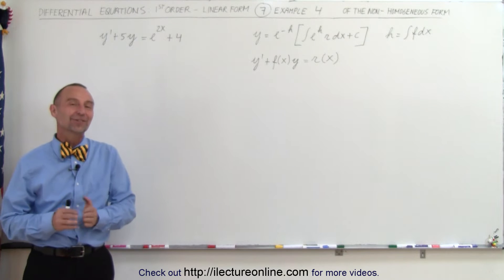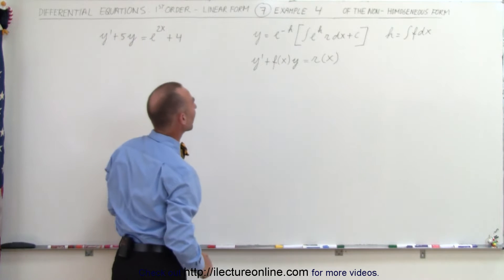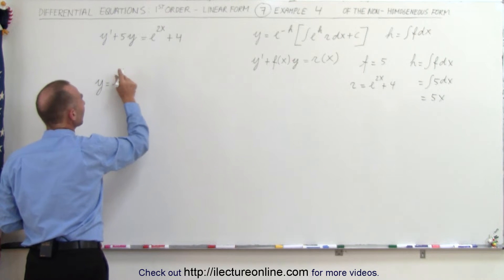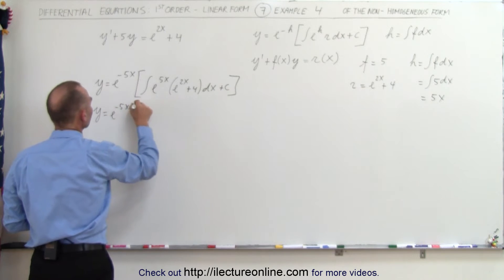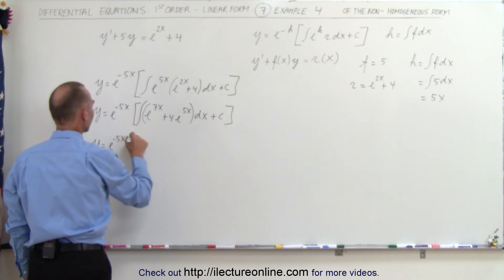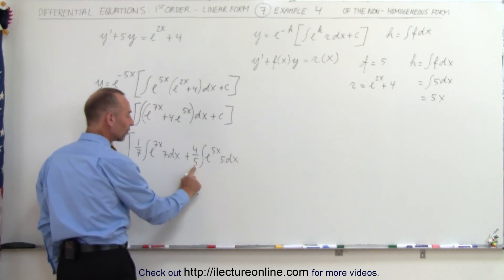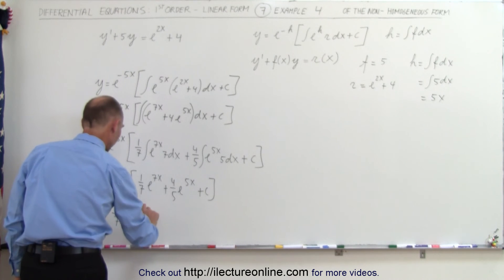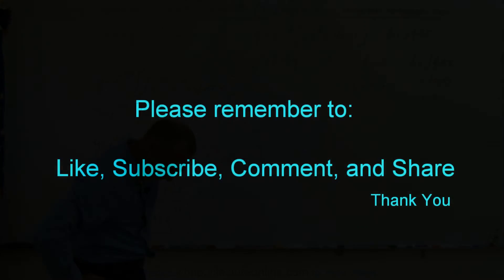Differential Equation - 1st Order, Linear Form (7 of 9) Example 4 of Non-Homogenous Form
In this video I will find the solution to y'+5y=e^(2x)+4 (a linear non-homogenous 1st order differential equation).

Next video in the series can be seen at: